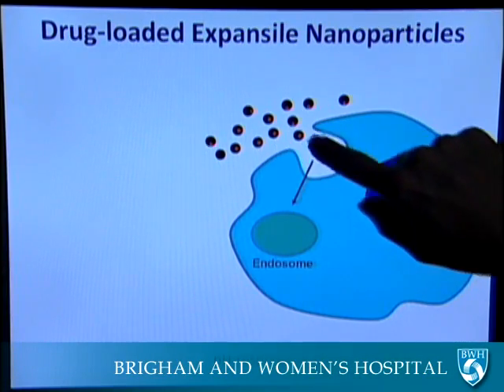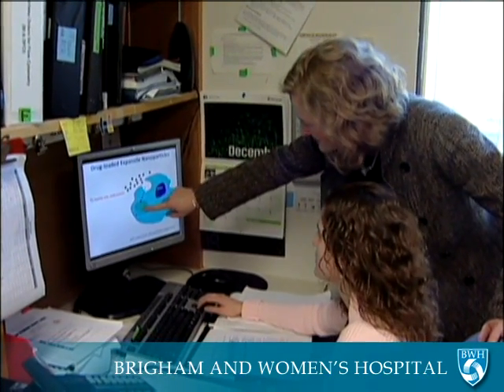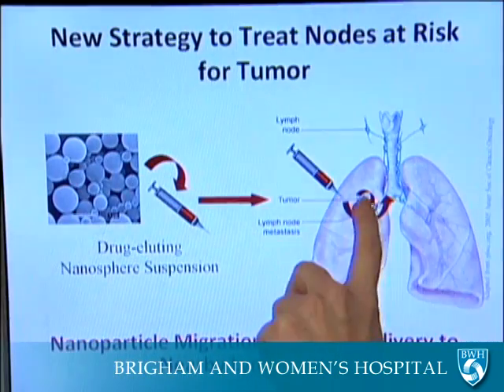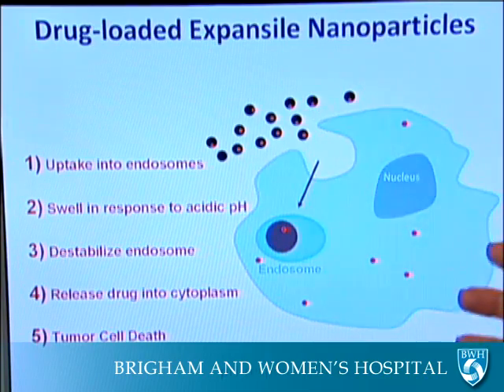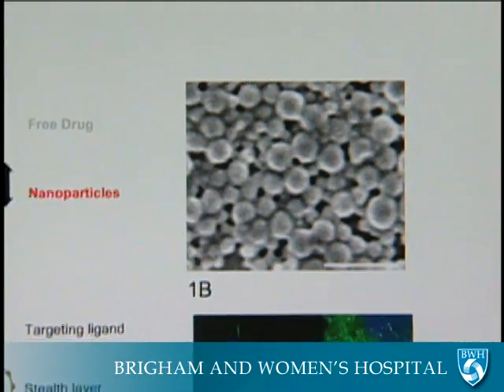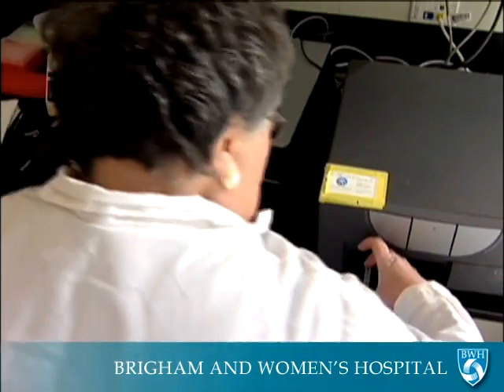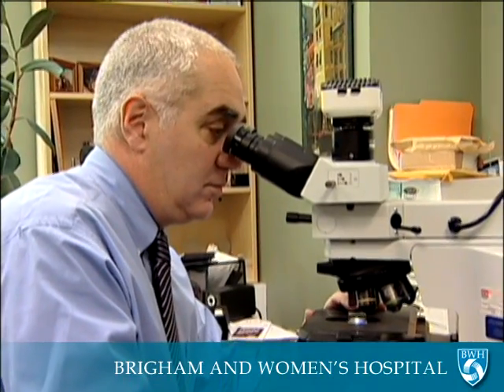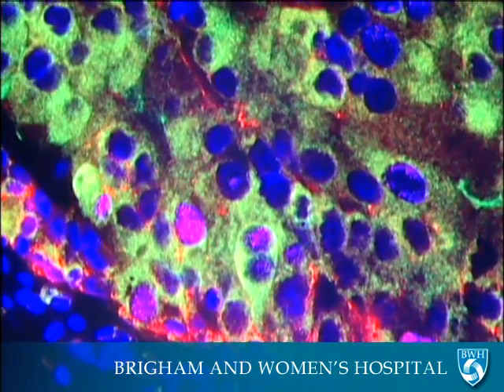Nanoparticles for Cancer Treatment Video - Brigham and Women's Hospital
Nanoparticles have a unique ability to target cancer cells and wipe out tumors. At Brigham and Womens Hospital, development of these new technologies holds tremendous promise for cancer treatment.